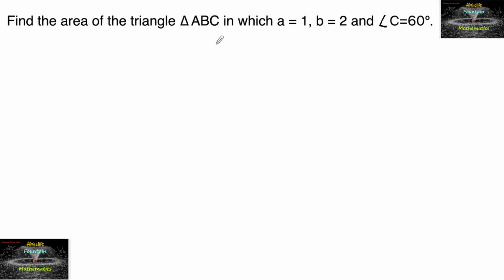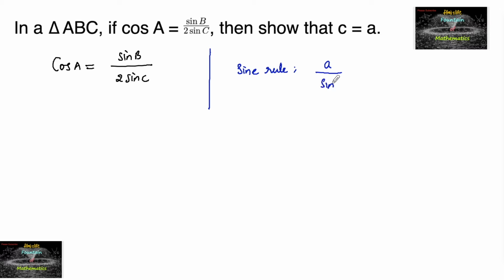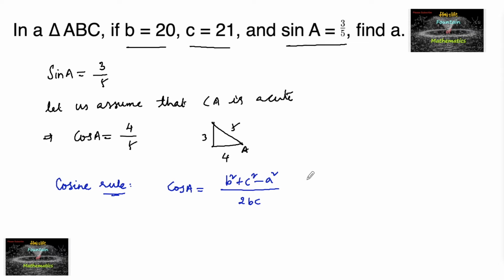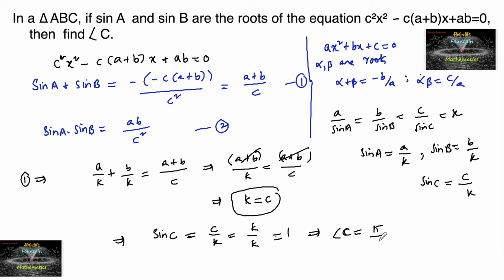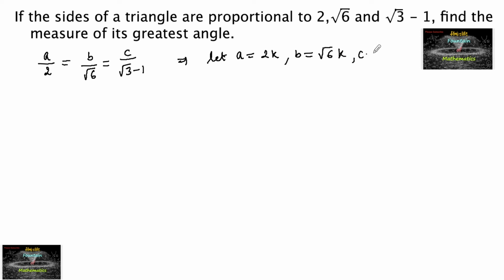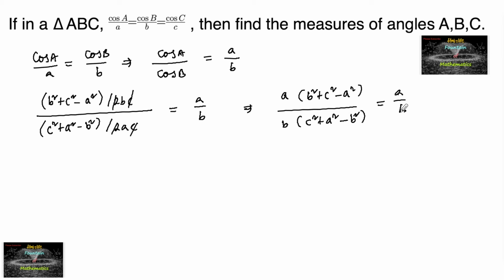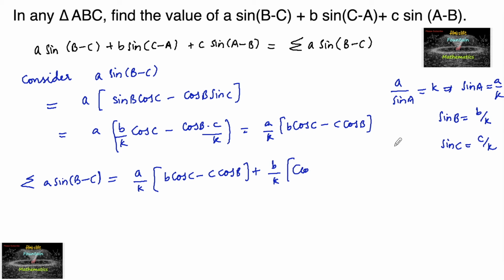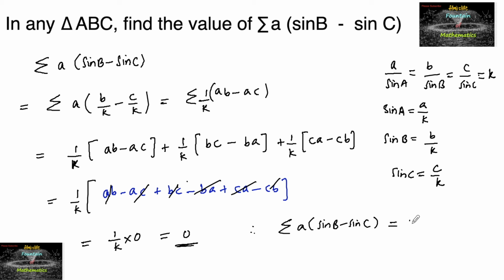Class 11 Sine and Cosine formula and their applications Chapter VSAQ Solutions|RD Sharma|Term 1|CBSE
Sine and Cosine formulae and their applications Rd Sharma Class 11 chapter wise VSAQ solutions